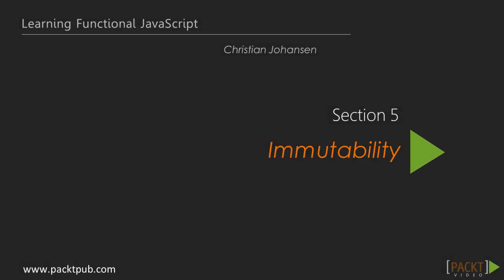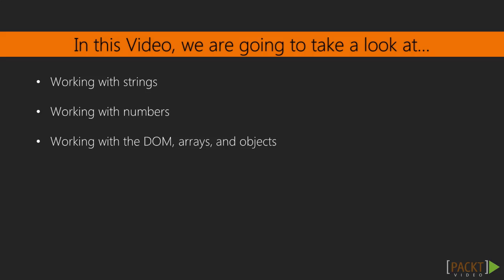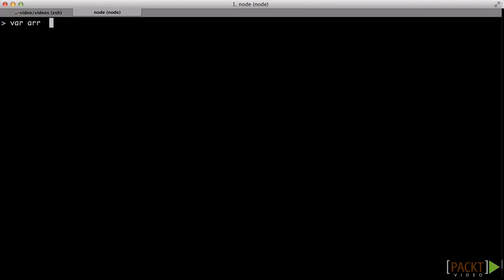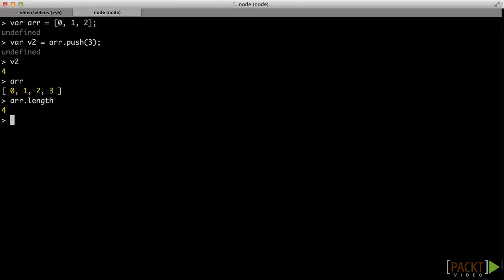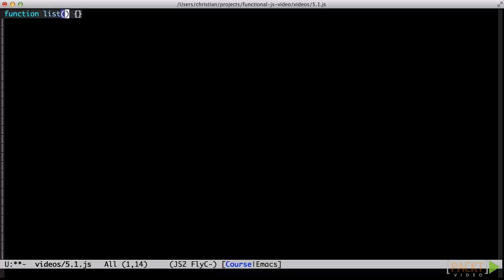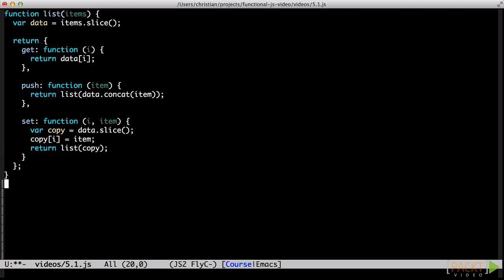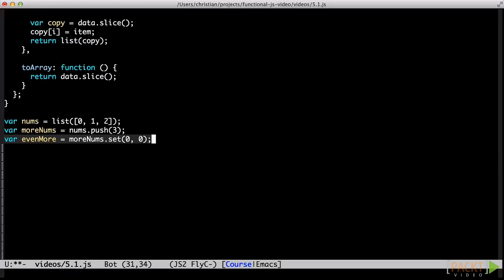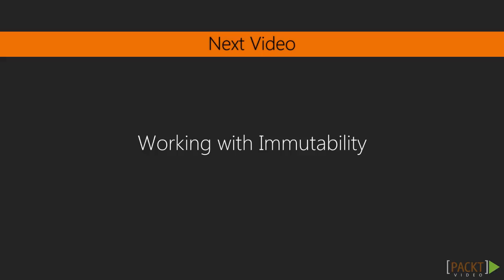Learning Functional JavaScript: What Is Immutability? | packtpub.com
Explain the difference between mutable and immutable types.
• Working with the DOM, arrays, and objects